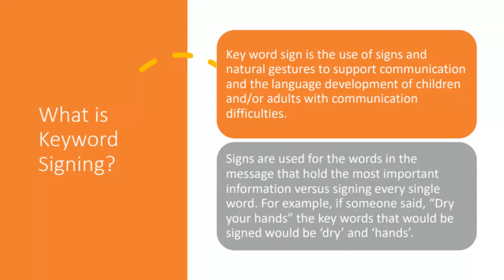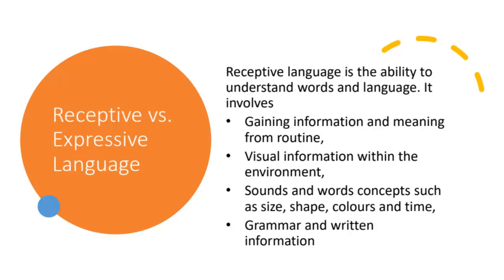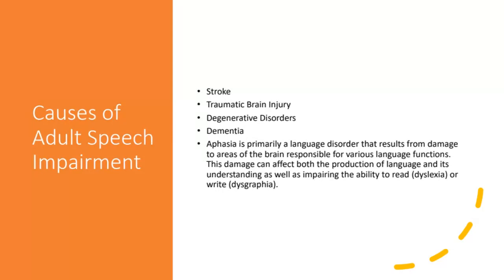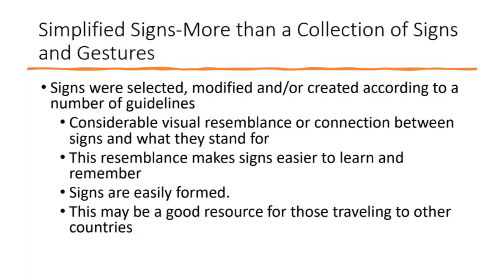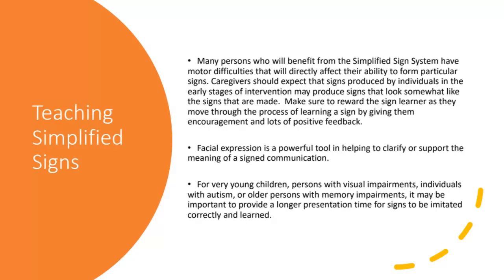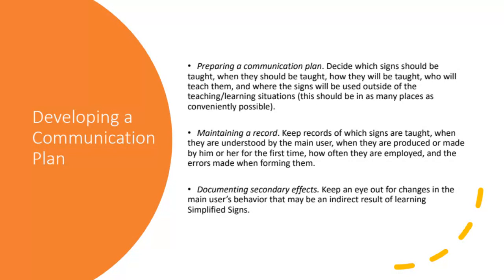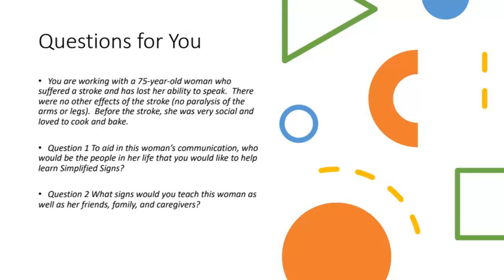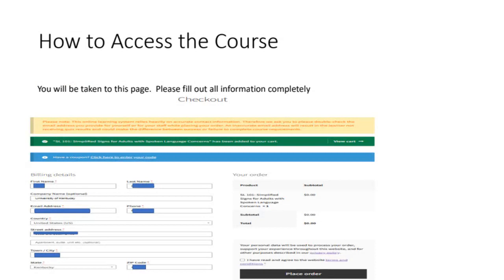Keyword Signing: A Method to Communicate with Adults Who Have Speech Impairments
Are you looking for a way to communicate with library customers who have trouble communicating verbally? Do you want to connect with some of your outreach customers who are unable to speak? In this webinar, you will learn about a course that teaches you the benefits of keyword signing and some basic signs that you can use with your customers.
Presenter: Sally Dannenberg, Human Development Institute
8/04/2022 Contact Hours: 1